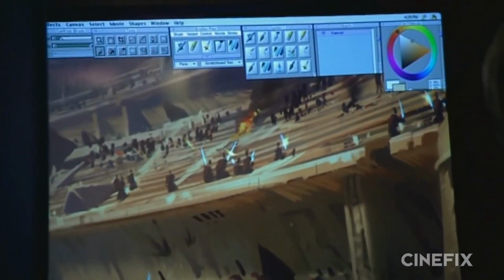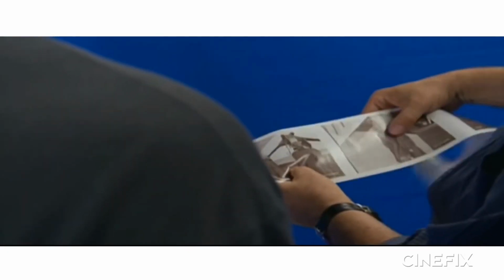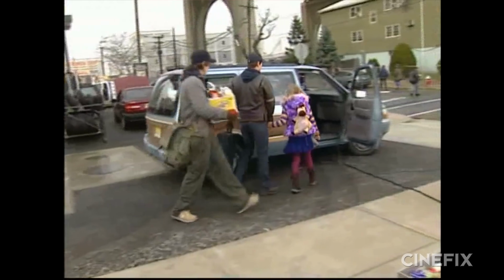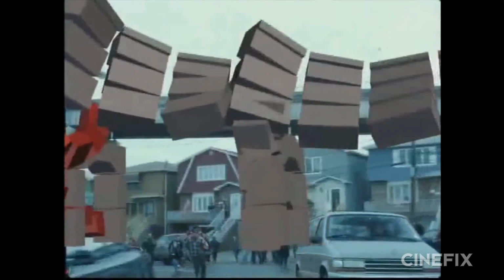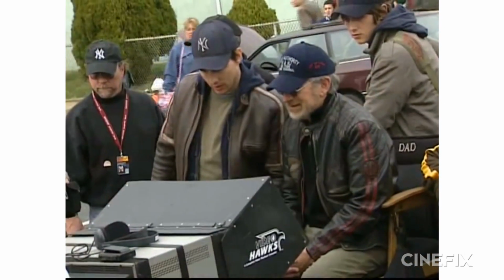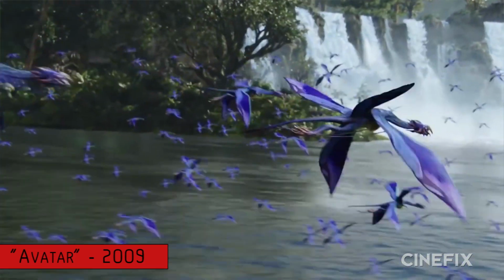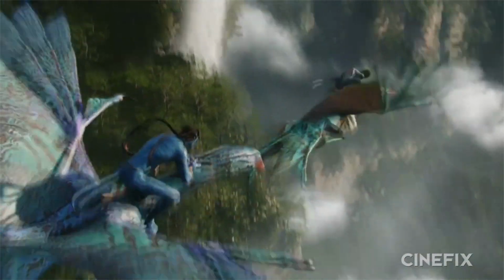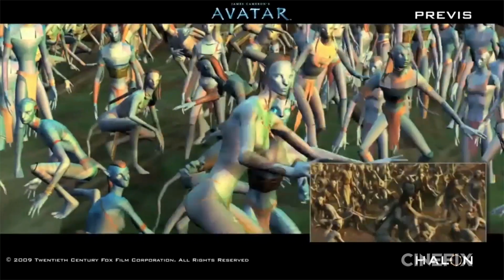How Important is Previz for Films?! - Film School'd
Before the cameras start rolling, a filmmaker has to know what they intend to put to picture. Unless, of course, they want to burn tons of money on film stock and crew overtime. But when millions of dollars are on the line, you’d better have your visual ducks in a row.

Previsualization is the art of visualizing the movie before shooting the movie. From sketches in the early days, to storyboards, to mocking up sequences with toys… filmmakers have been "pre-visualizing" film for as long as there has been film. Advanced technology has made previs a multi-step, multi-layered art form unto itself.

Today in Film School’D, its an introduction to previs. From Walt Disney’s storyboards to the live performance capture in Avatar. And everything in between. It’s the technology that makes summer blockbusters possible.

What did you think - did you learn something new? Did you get SCHOOL’D? Do you think previs technology has been a boon to the film industry, or do you think films are getting too big for their britches? What other topics would you like to see covered on future episodes of Film School’D?

Welcome to Film School... 'D: where we cover everything film. From what it all means, to who what when where and why things get made... we do it all with some animation and a laissez faire attitude. Because history already happened, so what's the rush?